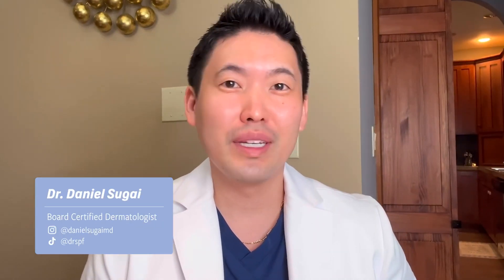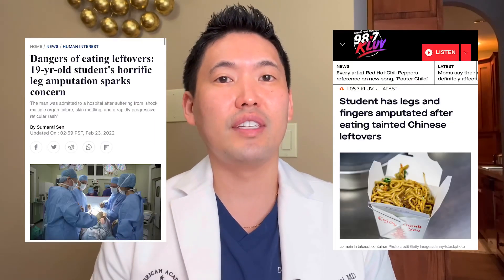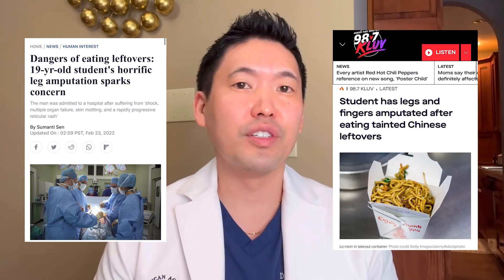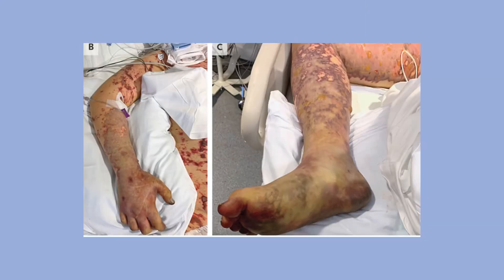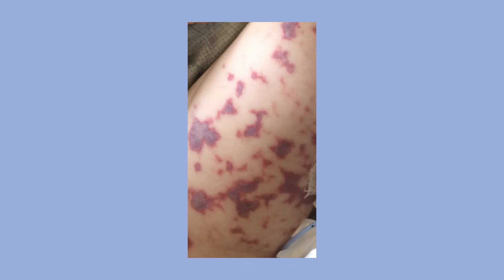Dermatologist Explains: Did Eating Leftovers Cause a 19 year-old to Lose his Fingers and Legs?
Need to stop demonizing Chinese food. Of note, I am not the physician who cared for patient. Case presentation details from the NEJM.